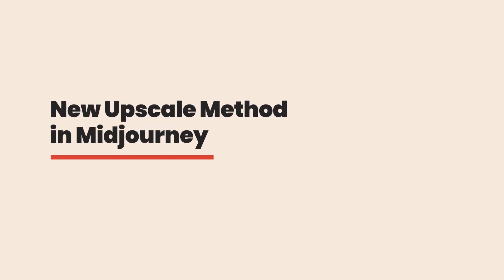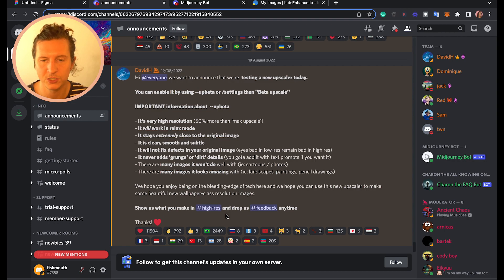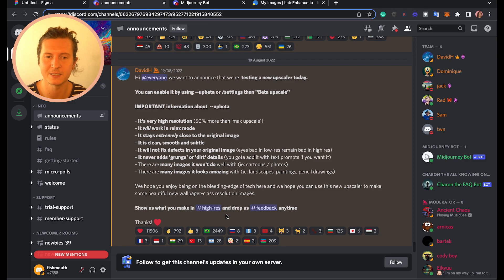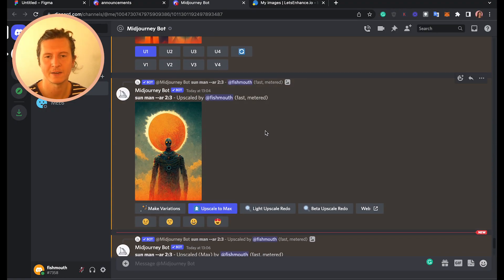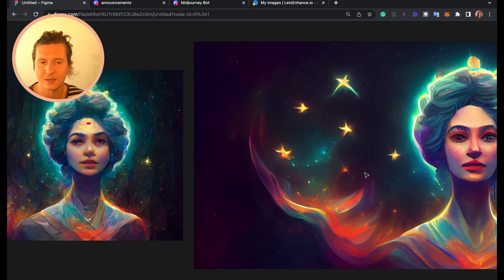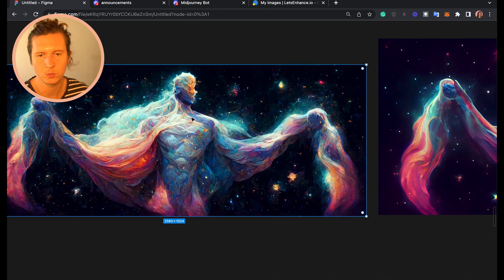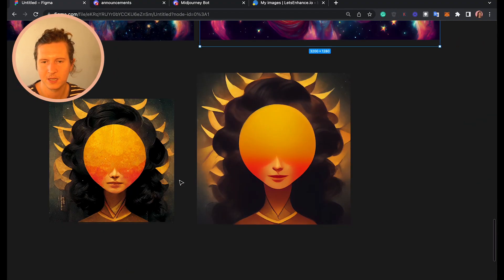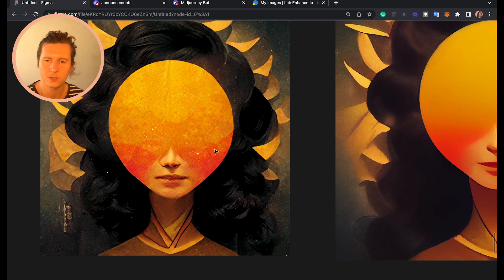NEW Upscale Method in Midjourney Tried & Tested (2x Resolution)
Try the new upscale beta method in Midjounrey and get the biggest upscaled images possible.
I run through the pros and cons, what it works well for and it leaves us begging

And learn more about Midjourney features that you might not know about.

Useful links